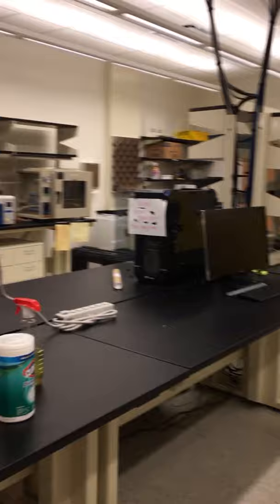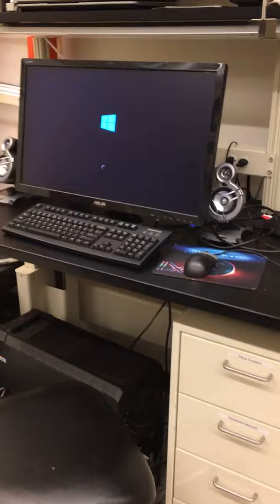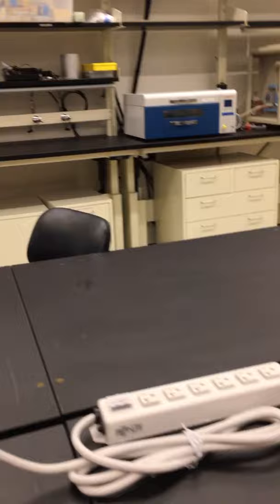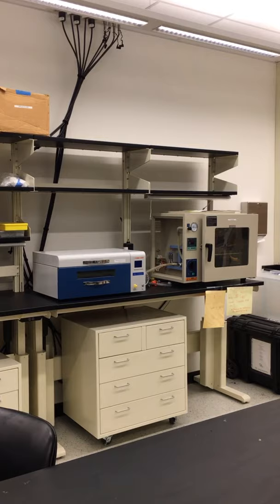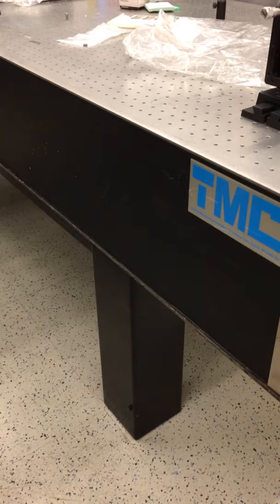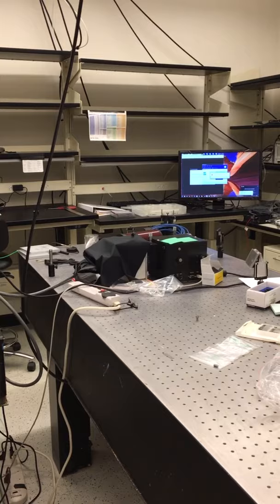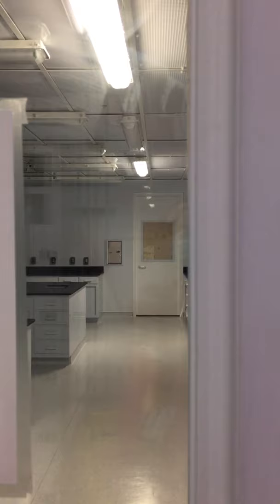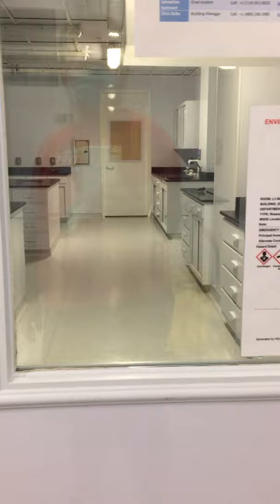Laboratory for Astronomical Space Instrumentation, Paul Scowen